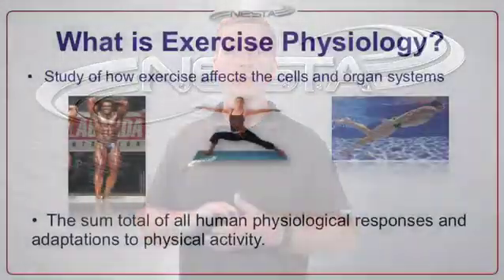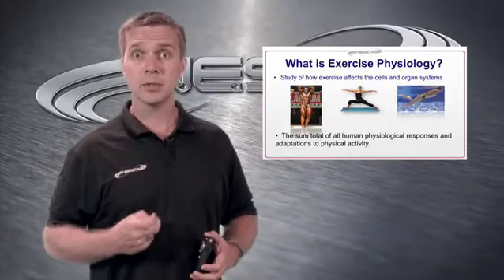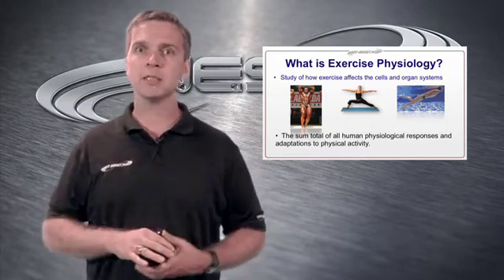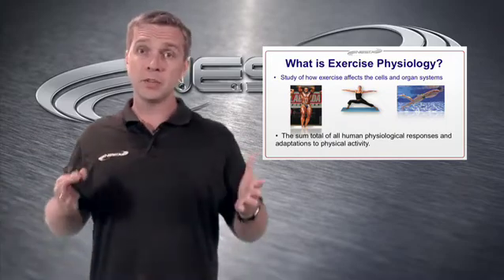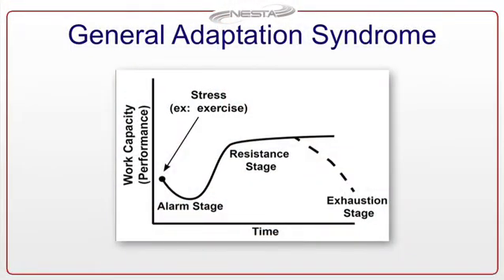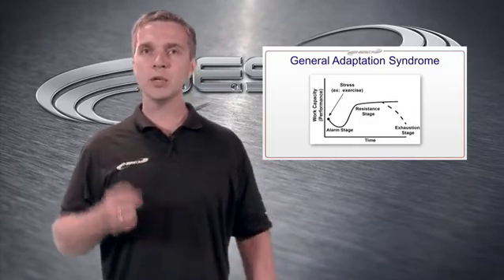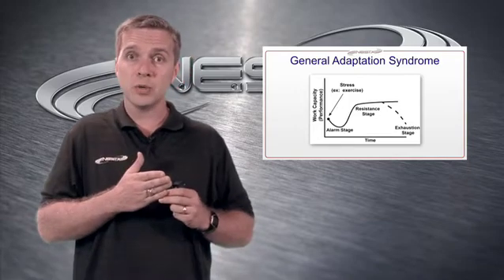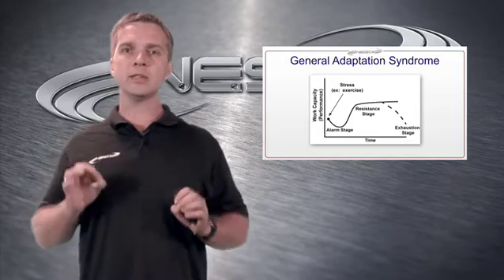Introduction to Exercise Physiology for Personal Trainers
When you become Certified as a NESTA Personal Fitness Trainer, you will gain extensive knowledge of exercise physiology. Exercise physiology is the physiology of physical exercise. It is one of the allied health professions that involves the study of the acute responses and chronic adaptations to exercise.  Exercise physiology is a necessary discipline to help achieve healthy living conditions by maintaining proper functioning of all body parts and continue processing and improving existing health conditions.  Exercises will often differ with from client to client, as their conditions are not always similar. It is important to have reliable information as to the proper exercise for you, from professionals. The course examines the definition, importance of exercise physiology, the essentials of movement such as muscular, neurological controls and neuromuscular adaptations to resistance training. Energy for movement including metabolism, basic energy systems and metabolic adaptations to training will be covered. Cardio respiratory function and performance, physical activity for health and fitness including prescription of exercise for health and fitness will be covered.

Are you ready to learn more, click the link above.